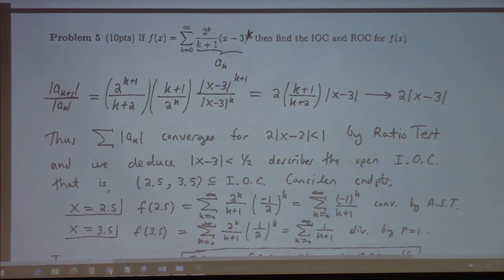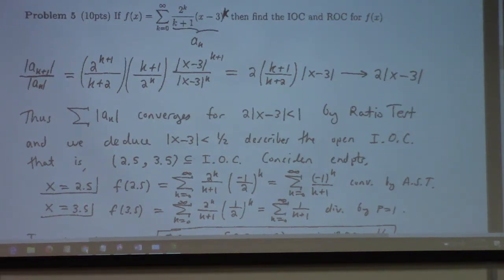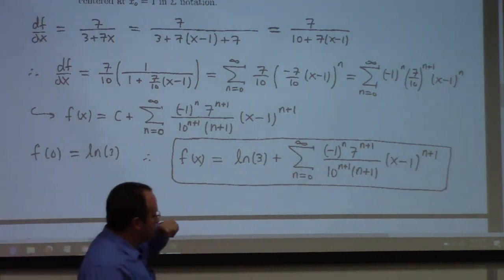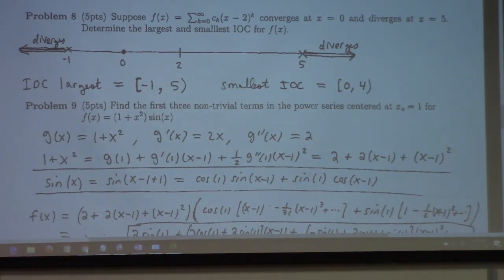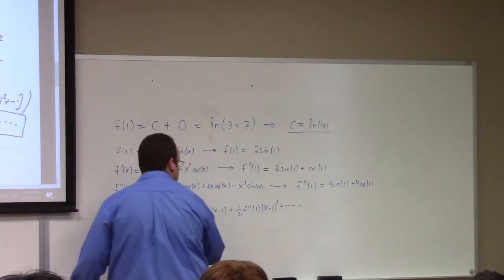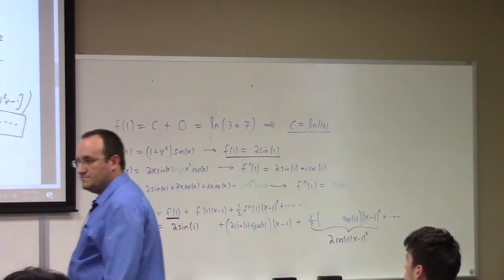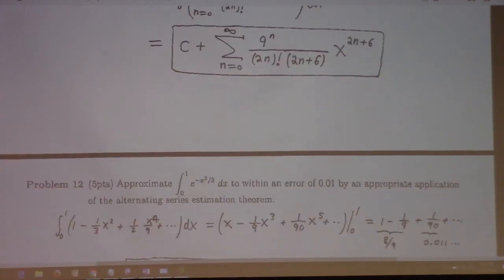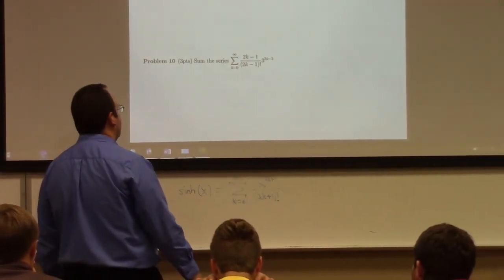Calculus II: L37, solution to Quiz 10 aka Test 3 of Spring 2016, 11-1-16